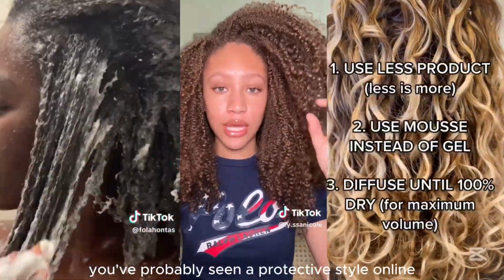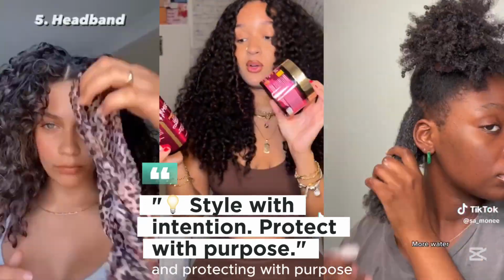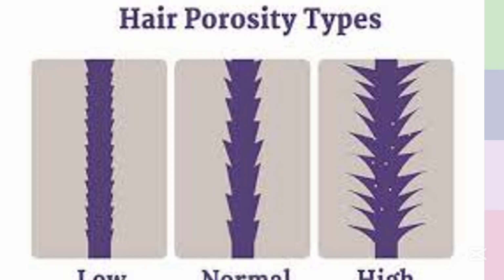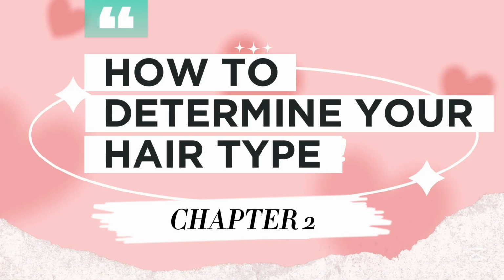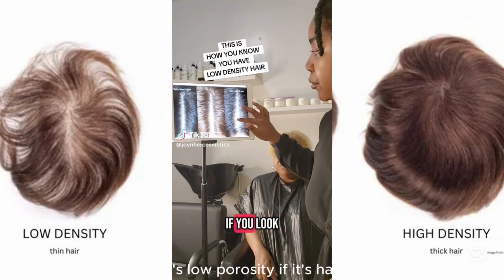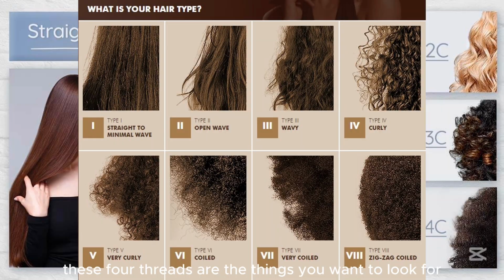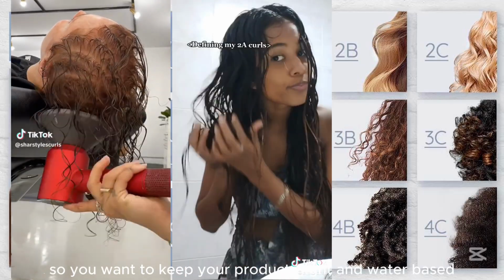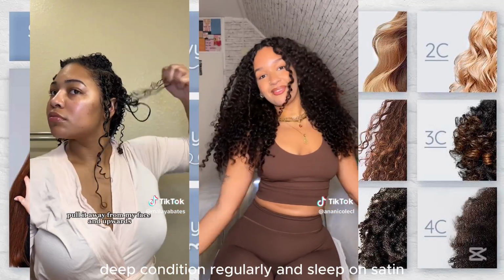STOP Copying Styles! Find the Right Protective Style 4 YOUR HAIR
✨ Not all protective styles are created equal—and the one that works best for YOU depends on your hair type, porosity, density, and texture!

In this ultimate guide, we break down:
⏺️ The origin of the hair typing system
⏺️ How to determine your curl type (2A–4C)
⏺️ Porosity & density tests you can do at home
⏺️ The BEST protective styles for each hair type
⏺️ Bonus tips to retain length, moisture, and definition

💖 Whether you’re rocking waves, curls, or coils, this video will help you style with intention—and protect with purpose.

💬 Drop your hair type and go-to protective style in the comments!

→ LOC vs LCO Method: Which One Does YOUR Hair Need? [link]
→ Best Oils for Each Hair Type & Porosity [link]
→ How to Moisturize Natural Hair When It’s in a Protective Style [link]